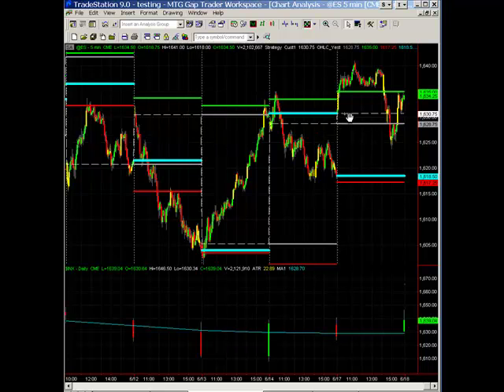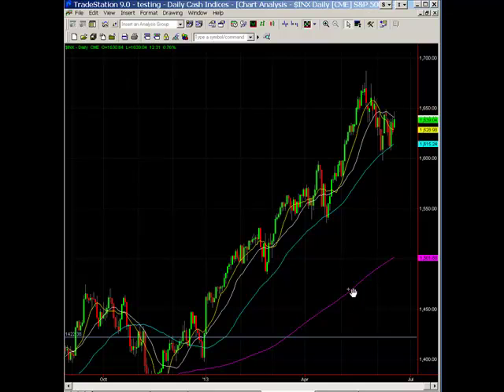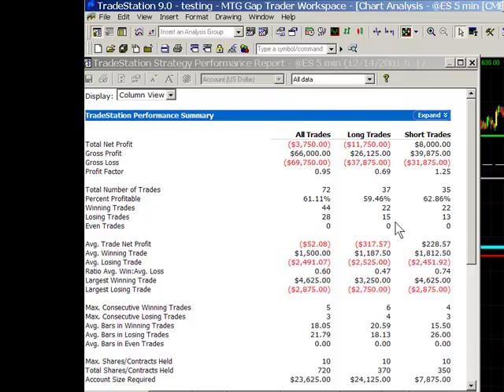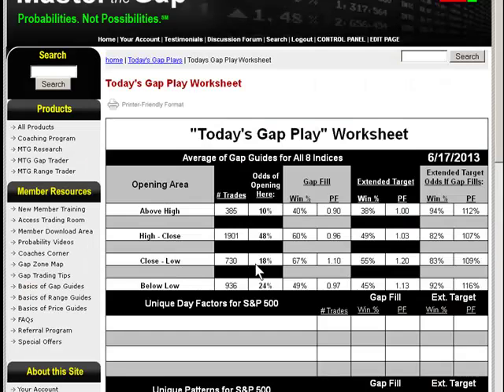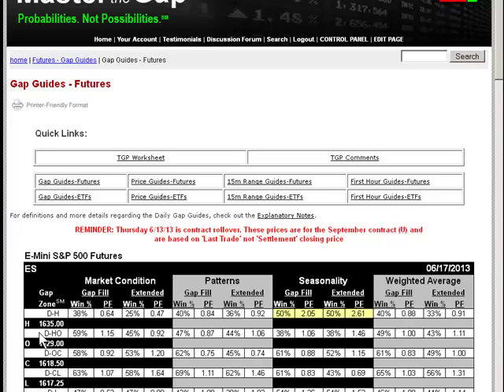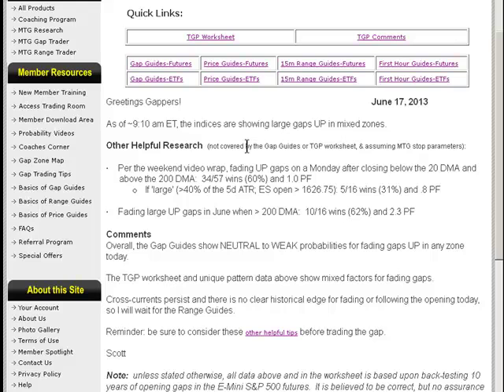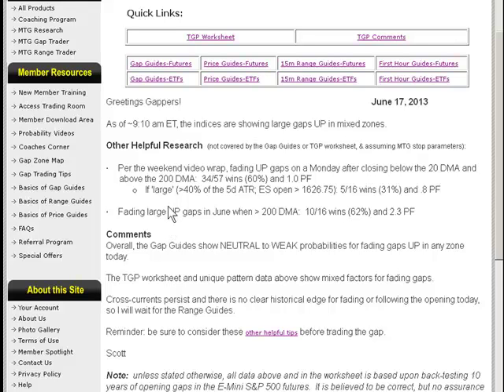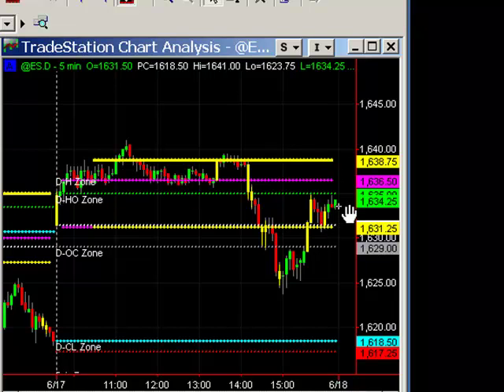This was an easy pass on the gap (and a good decision) but rotten luck on the high breakout . . .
Daily Tip: Fading gaps on Tuesday of Options Expiration week when above the 200 DMA has slightly favored the short side historically - see research in today's video.